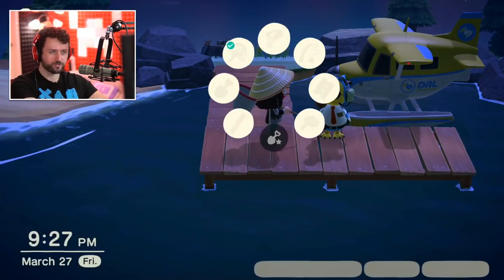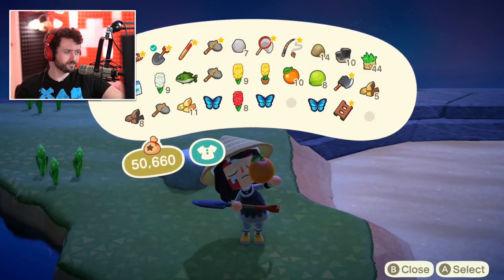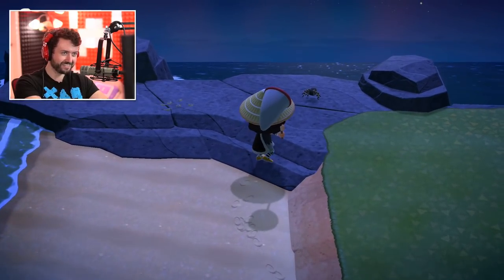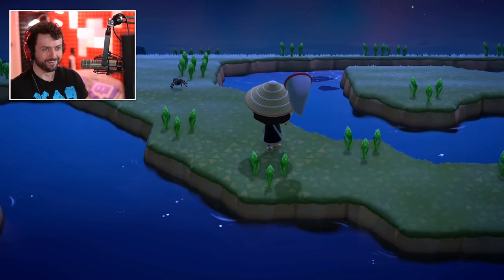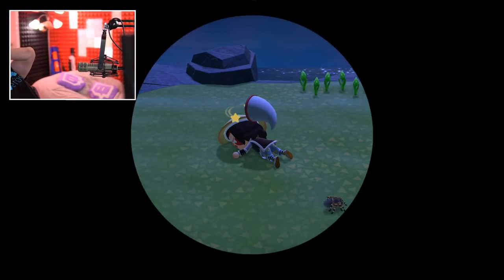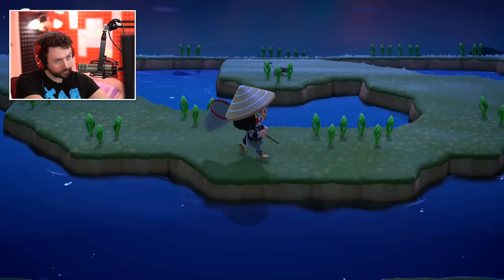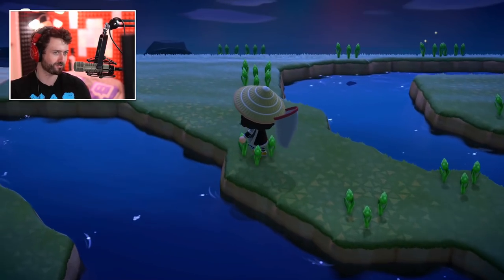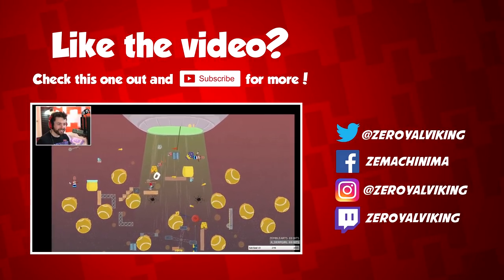MY NEW TARANTULA LIFE | Animal Crossing: New Horizons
So I've been playing the new Animal Crossing A LOT lately and I figure I should have made a video of it by now. So here's me decimating an entire island so I can transform it into a tarantula paradise. ALL done for the money of course. That sweet, sweet debt isn't going to pay itself off, so it must be done. There are a lot of good reactions of me running into some spiders. Enjoy the vid!